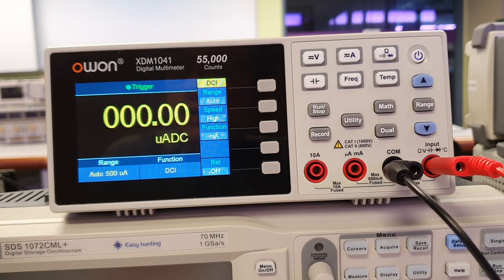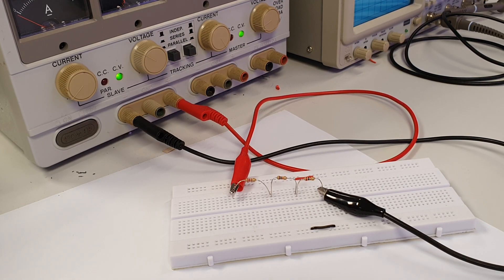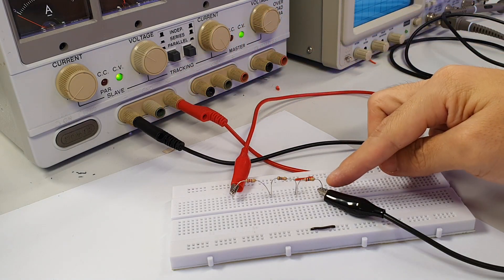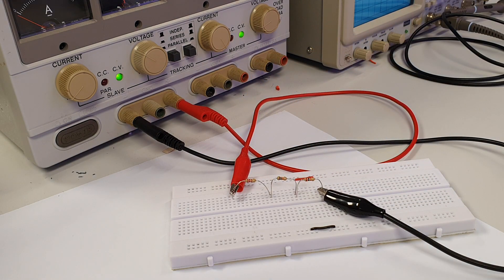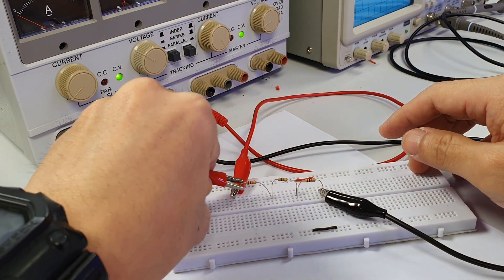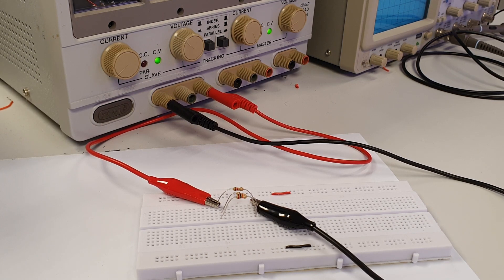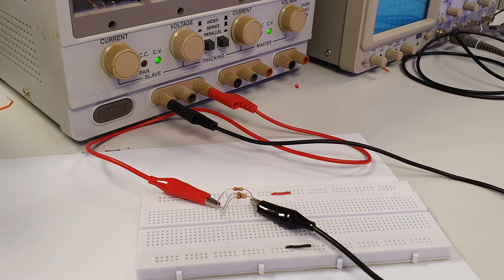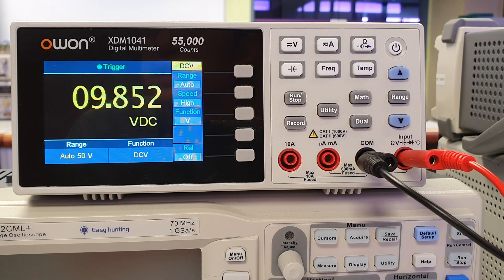DMM Series Parallel Voltage measurement procedure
This video shows how to use a digital multi meter to measure voltage across a series and parallel circuit.